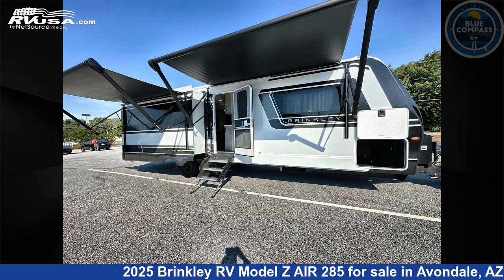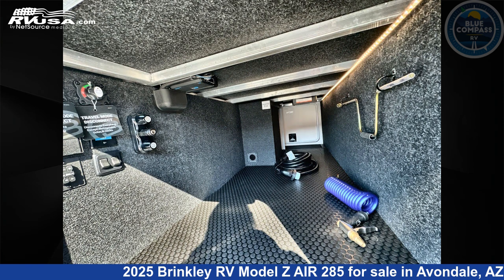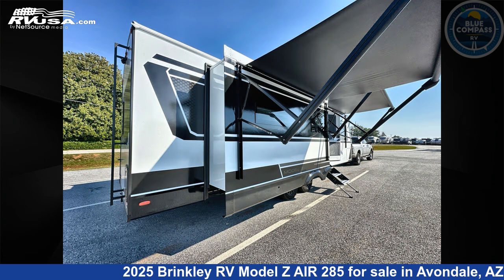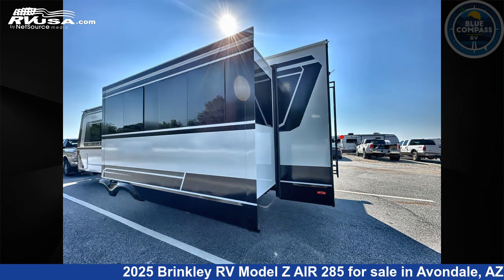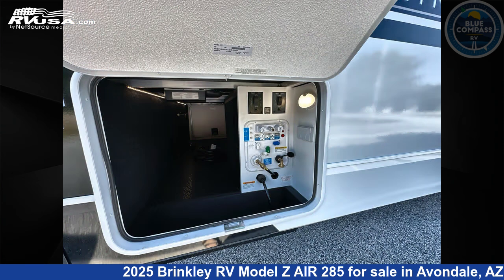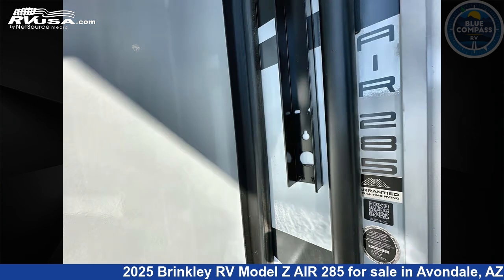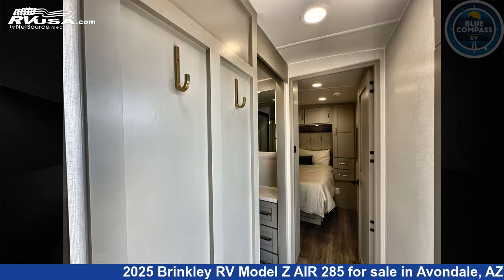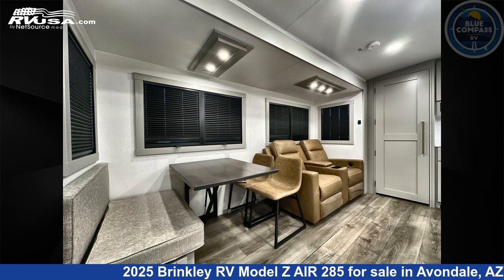Beautiful 2025 Brinkley RV Model Z AIR Travel Trailer RV For Sale in Avondale, AZ | RVUSA.com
This 2025 Brinkley RV Model Z AIR 285 is a Travel Trailer RV. It is located in Avondale, AZ 85323 and is offered for sale by Blue Compass RV Avondale. This New Brinkley RV Is 34' 0" in length and features sleeps 3, Slideout, and 62 gal fresh water capacity. The floorplan layout of this Travel Trailer features Front Bedroom, Kitchen Island.

Blue Compass RV Avondale is a dealer for brands like: Adventurer, Alliance RV, Black Series, Coachmen, Eagle Cap, Fleetwood, Forest River, Keystone, Livin' Lite, Nexus, Pacific Coachworks, Scout, Thor and offers the following rv services: Parts/Accessories, Service. They stock rv types such as: Class A, Class C, Fifth Wheel, Toy Hauler, Travel Trailer. For more information and pricing on this unit, To see all units available for sale by Blue Compass RV Avondale,